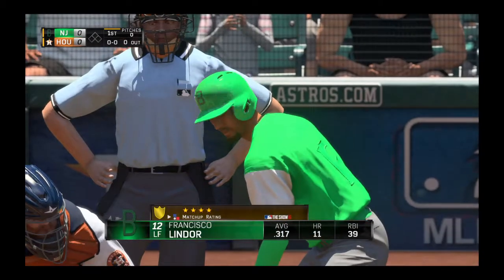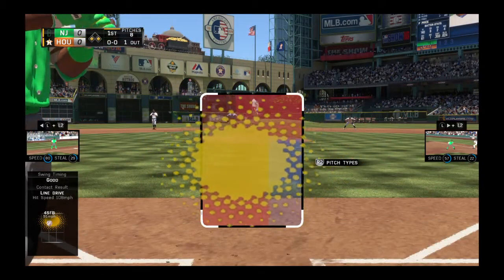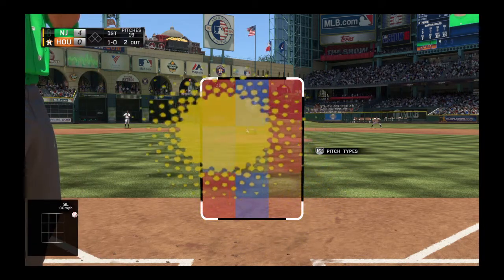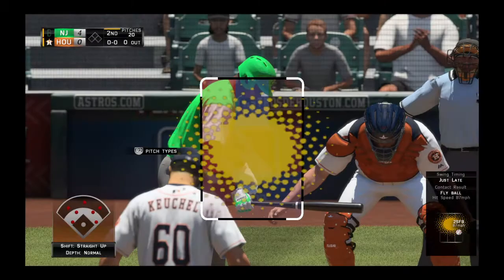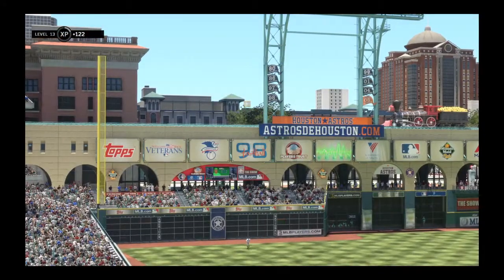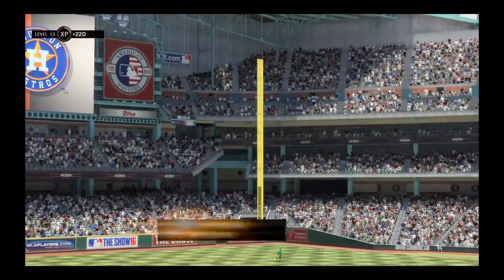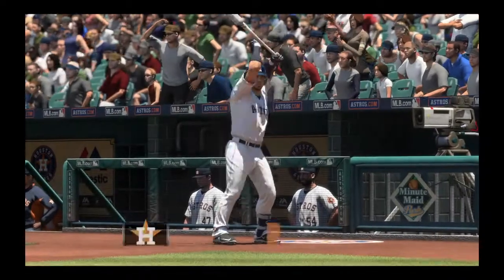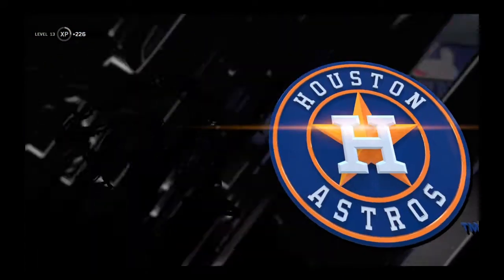MLB The Show 16 Diamond Dynasty | BUCKSHOT PCI IS AUTOMATIC!!!